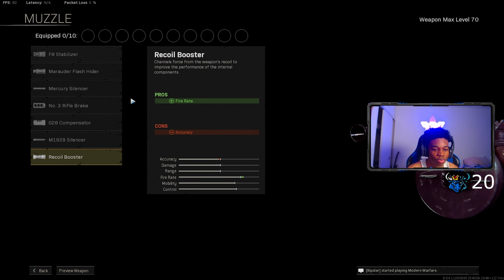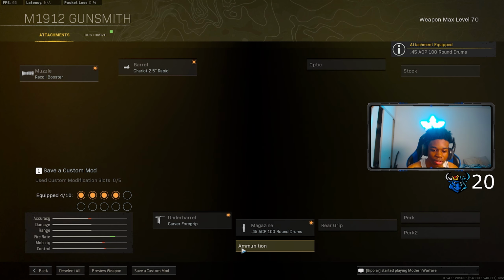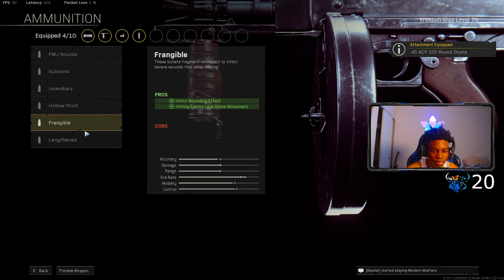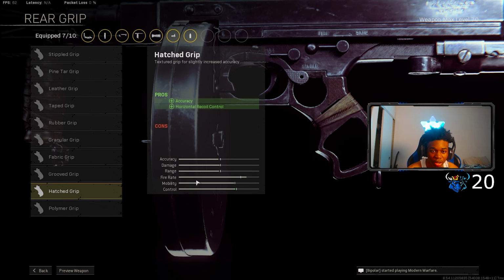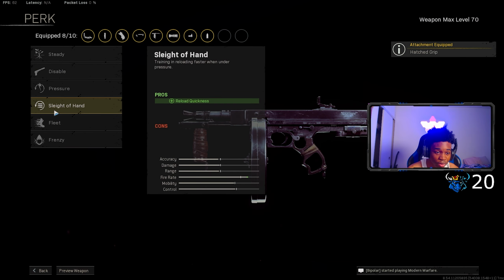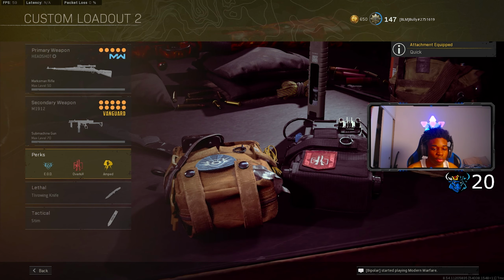the NEW M1912 META after UPDATE!😍(BEST M1912 CLASS SETUP)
the NEW M1928 META after UPDATE!😍(BEST M1928 CLASS SETUP)